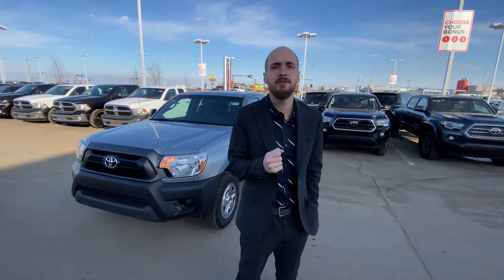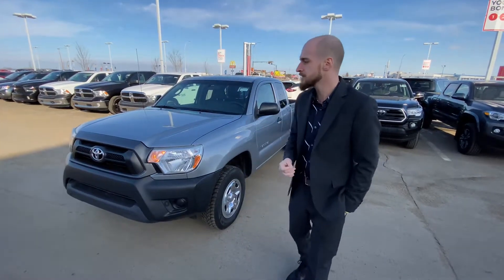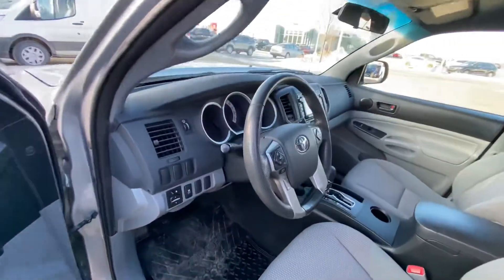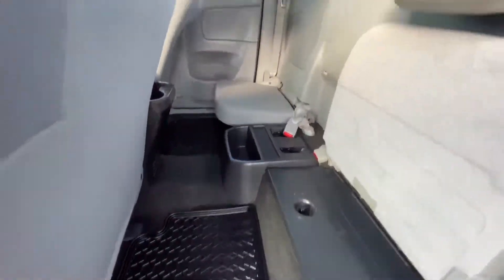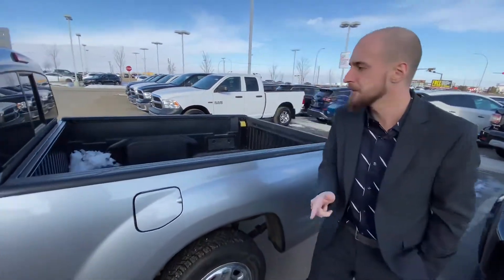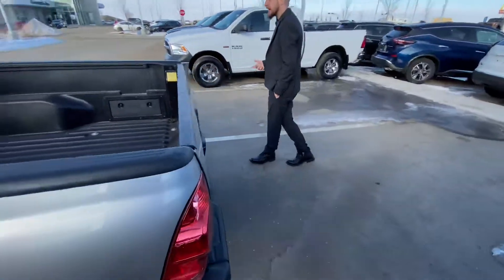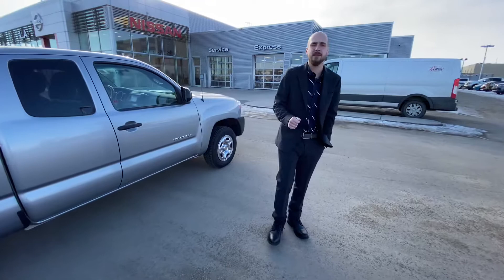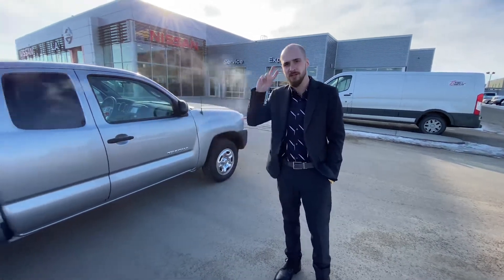Michele the Tacoma